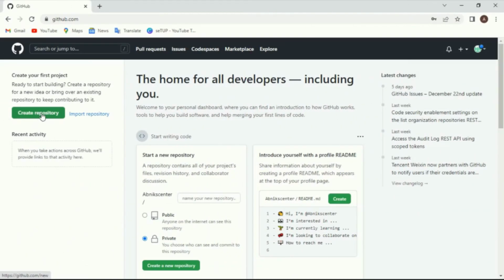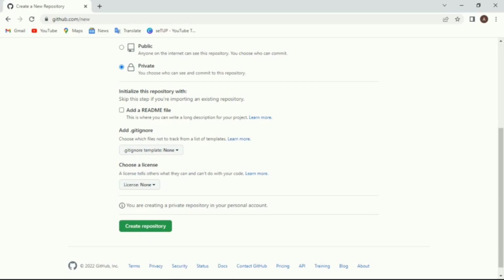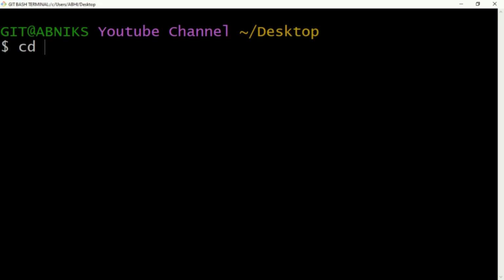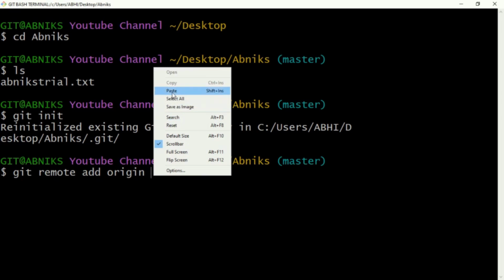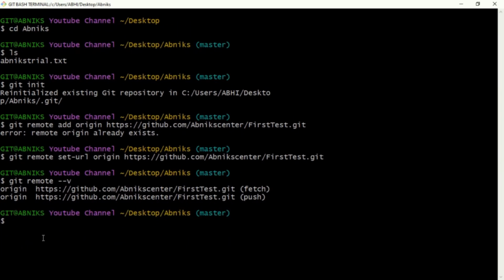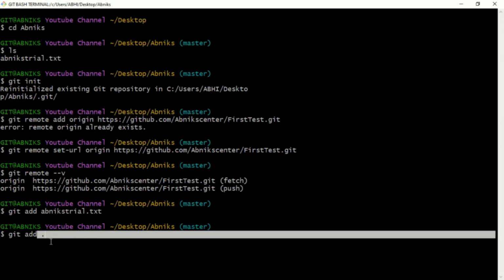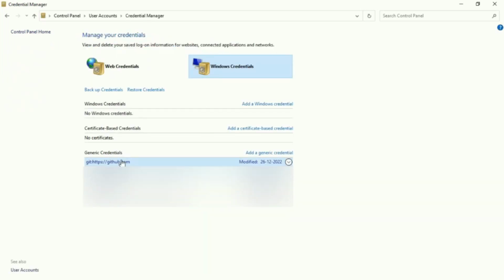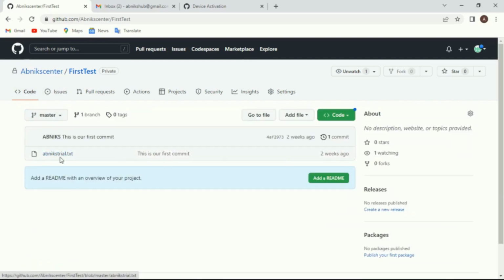How To Upload Files On Github | Upload Your Project File On Github |(Easiest Way)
In this video you will learn how to easily upload a file from your desktop to github i.e. from your local machine to remote server, this tutorial will walk you through the process of creating a file on your local repository to uploading the file to remote repository, By the end of this tutorial you'll be ready to start collaborating on projects and sharing your code with the world Get started now and take your coding skills to the next level with Github.

Note:  If you just discover these video accidently watch it there is no harm in it, it will definitely be an addon to your knowledge and lastly have a great day, see you soon in my next video...😉

Thanks &  really appreciate you for taking out time ✌